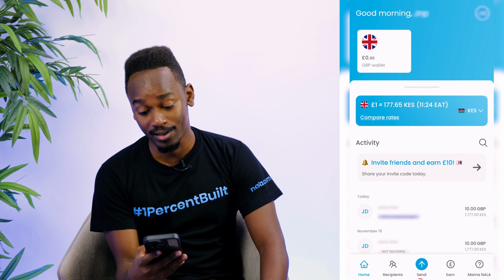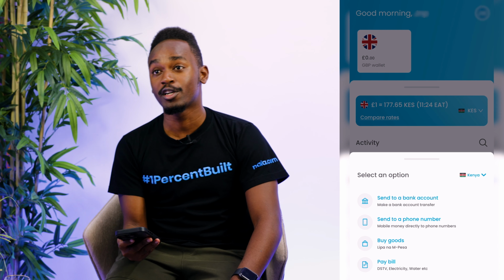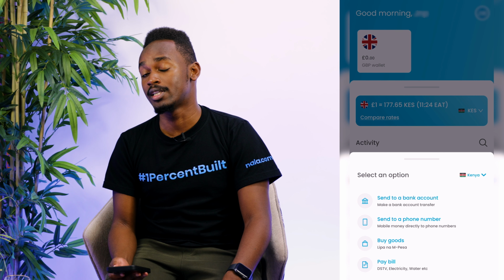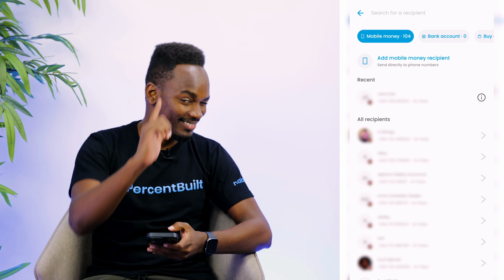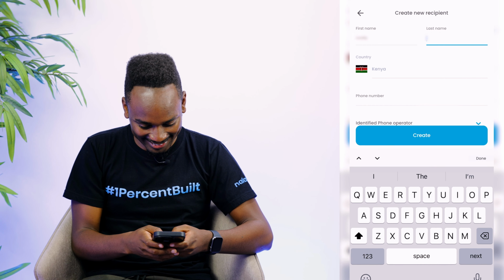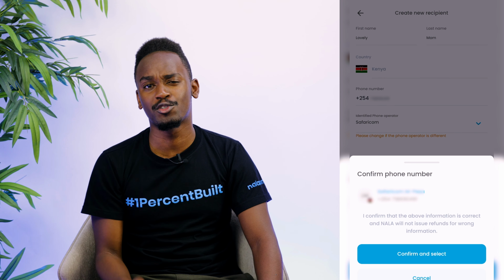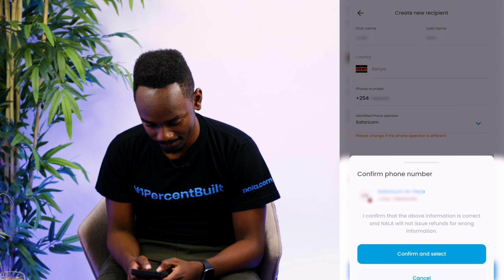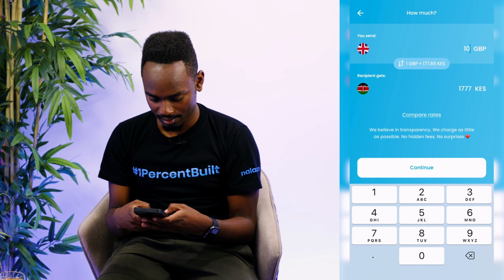Send Money using Google Pay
Ever wondered how to seamlessly send money on NALA using Google Pay? Look no further! Our step-by-step guide covers everything from setup to transaction completion, ensuring you're equipped with the knowledge to handle your finances with ease.

In this comprehensive how-to video, we've got all the details you need to breeze through the process effortlessly.